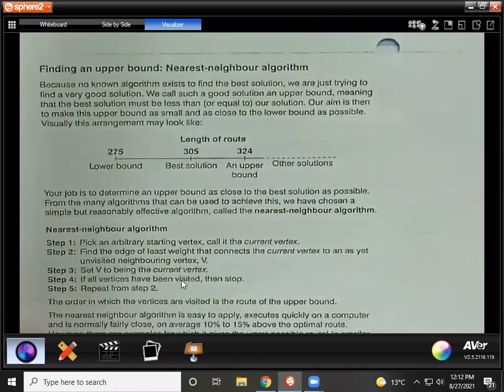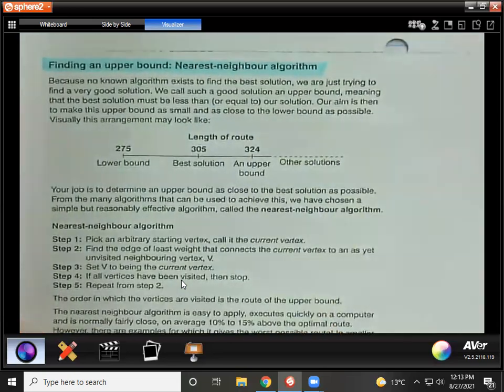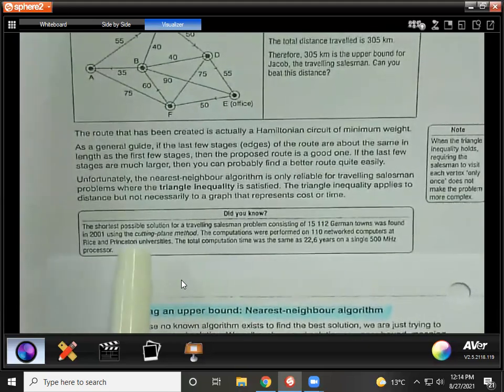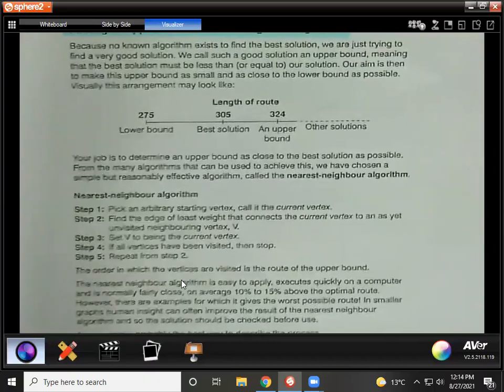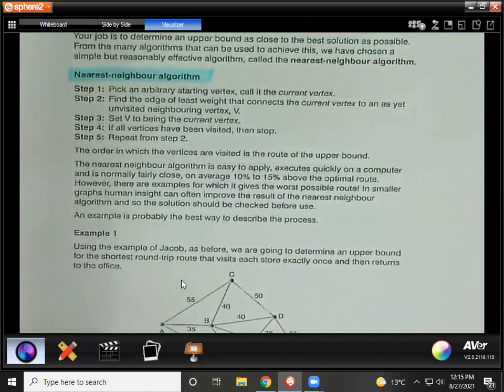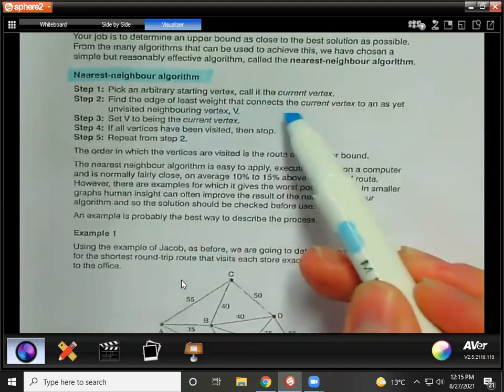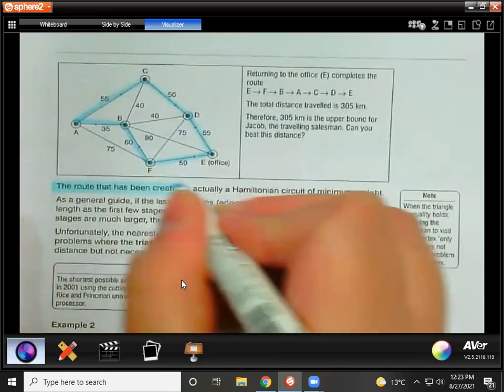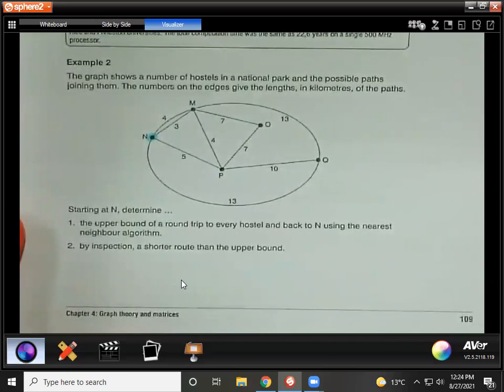Grade 12 AP: Finding the upper bound